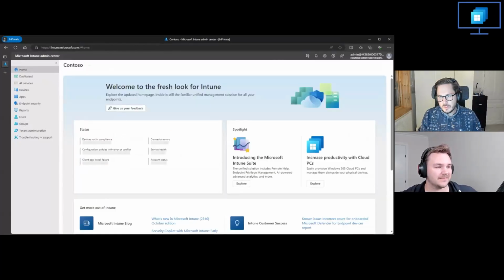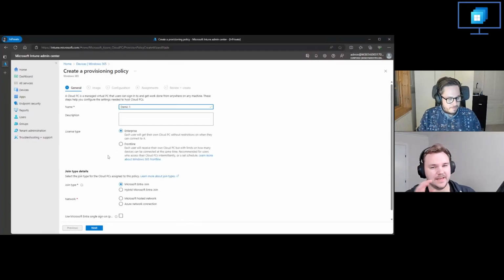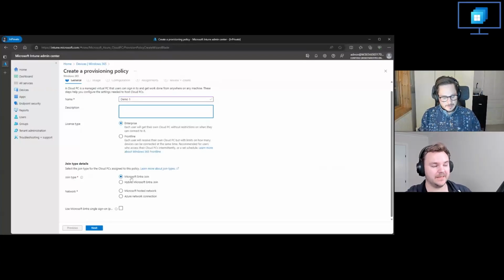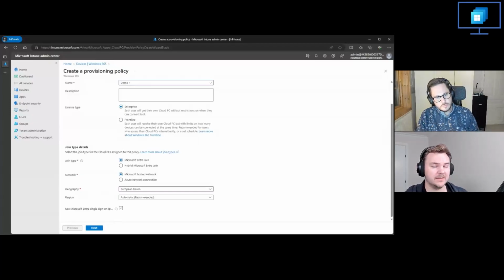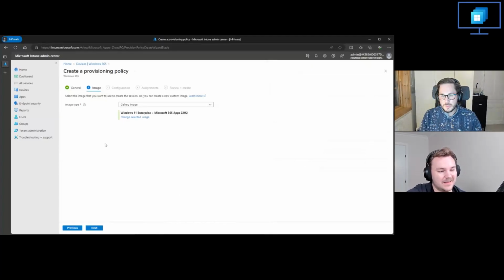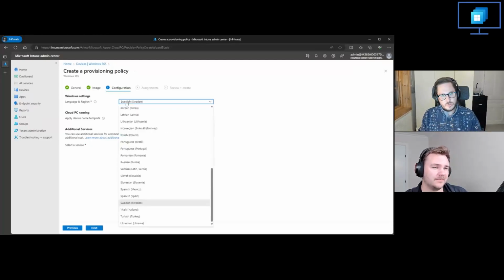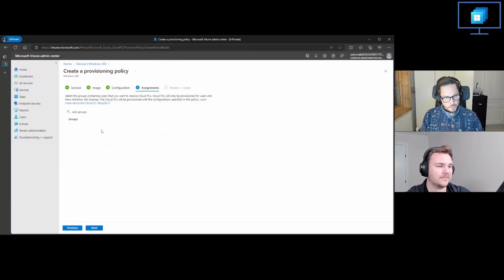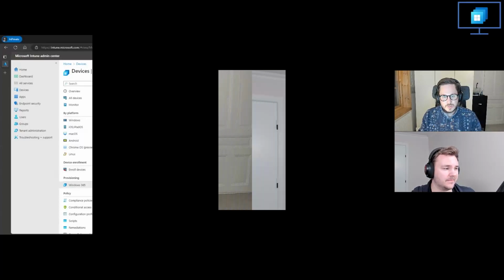Windows 365 hands-on episode 1: Configuring Provisioning Policy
Welcome to Windows 365 hands-on! We are ready with episode 1: Configuring Provisioning Policy with Ola Ström and Morten Pedholt.

We will take you through the process of creating a provisioning policy to get started with Windows 365.

Participants social media
Ola Ström:
X: @olastromcom

Morten Pedholt:
X: @MortenPedholt

W365 Community Social media
X: @W365community